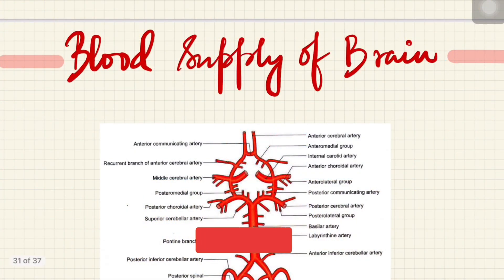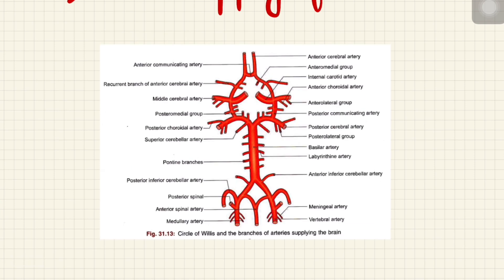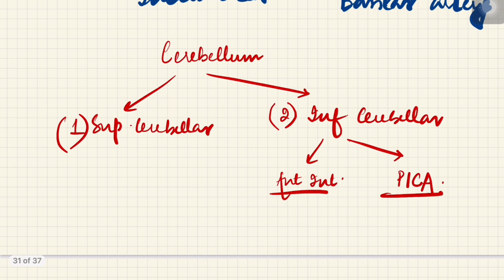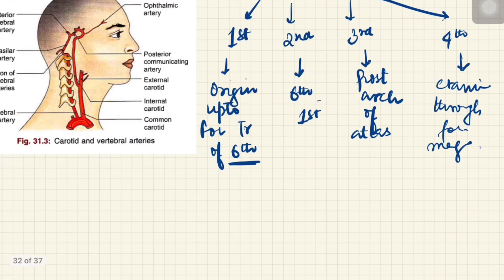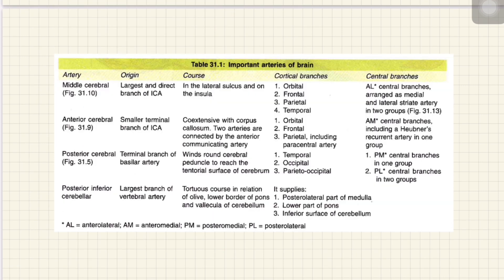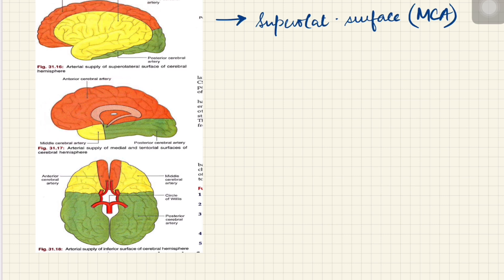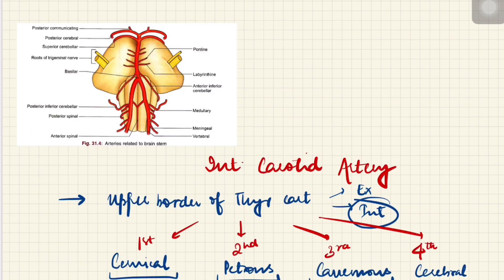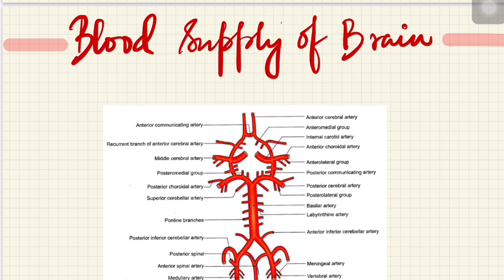Circle of Willis and clinical anatomy | blood supply of brain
This video is about the blood supply of brain in which I have very easily described the circle of Willis and all the branches of arteries and their distribution.
I know this is a bit difficult topic I also used to be intimidated from this topic in my first year but trust me I have made it very very simple for your board exams as well as your entrance exams.